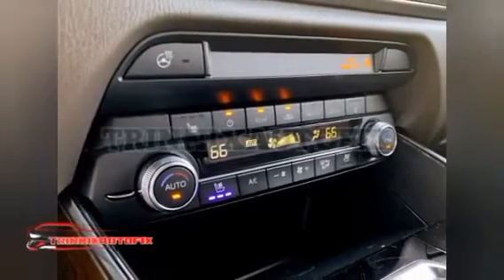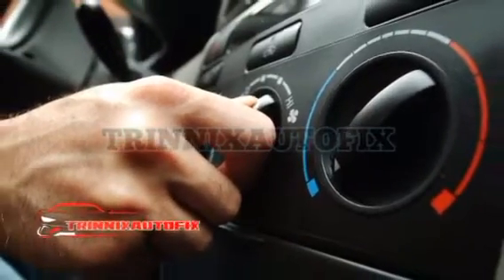symptoms of a bad a/c switch